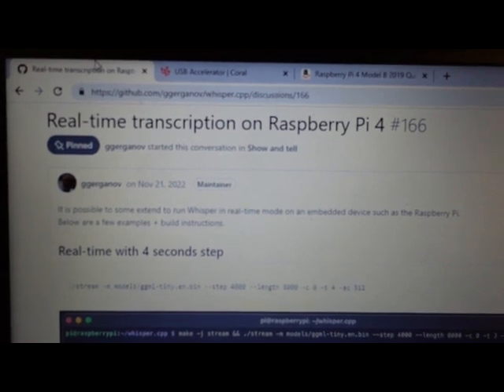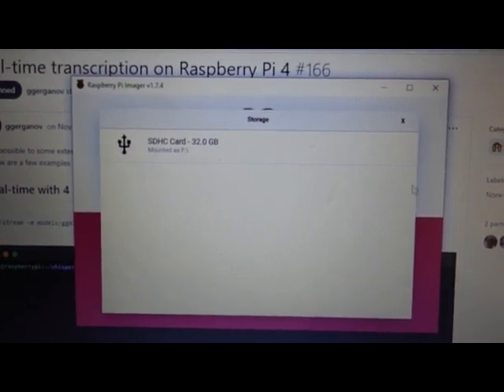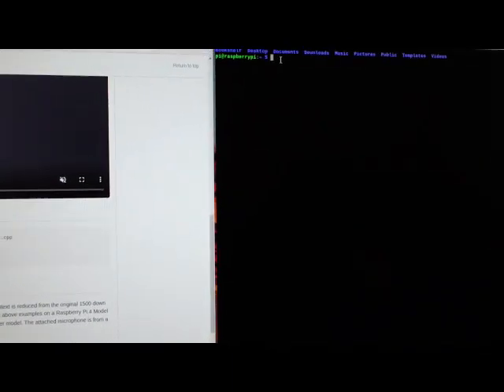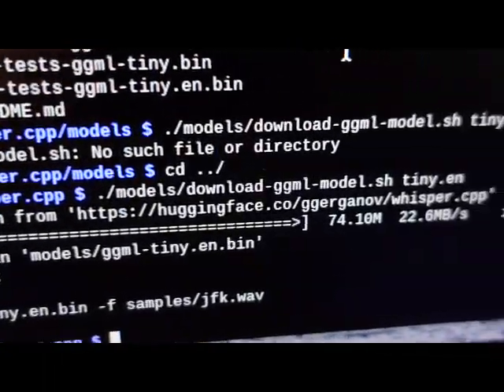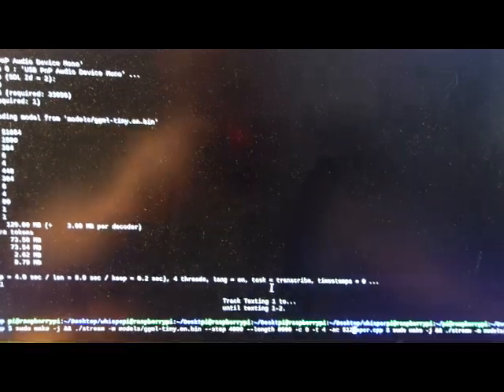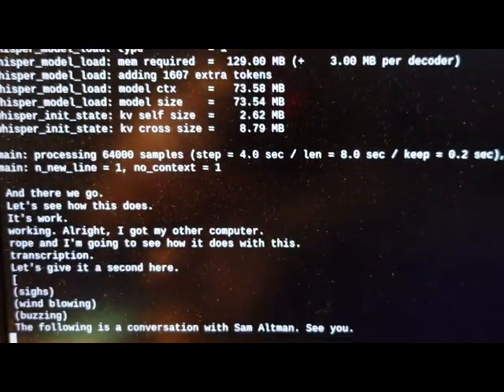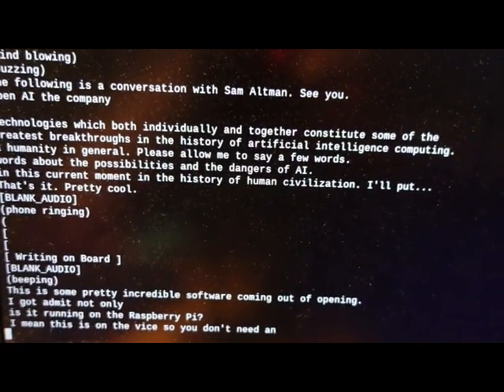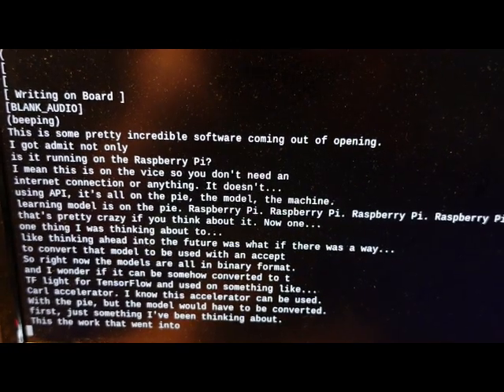Run OpenAI Whisper in real time on a Raspberry Pi 4 on-device (Uses the C++ model)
Run the C++ version of Whisper by openai. The original version runs with PyTorch. The PyTorch model was converted to C/C++. This runs on the Raspberry Pi 4B with 4GB memory (on-device) and does not connect to a remote server when performing inference. This does not use an API.
Run real-time speech-to-text (STT) A.K.A. Automatic Speech Recognition (ASR) on a Raspberry Pi

Make sure you use the latest Rasberry Pi Imager and 64 bit OS.